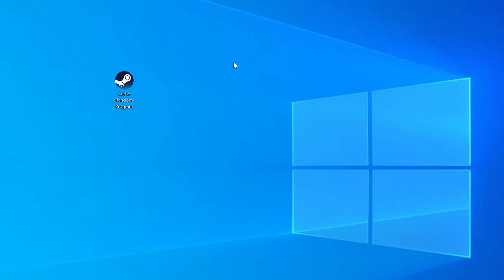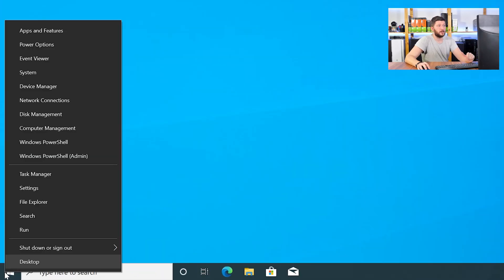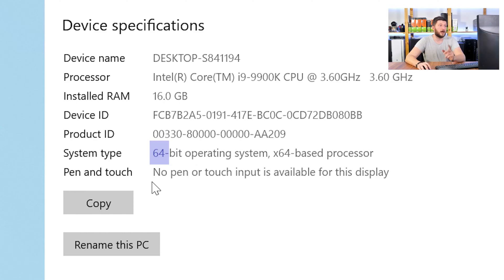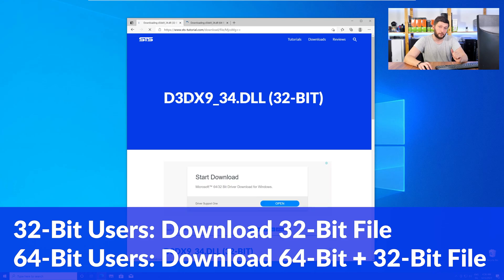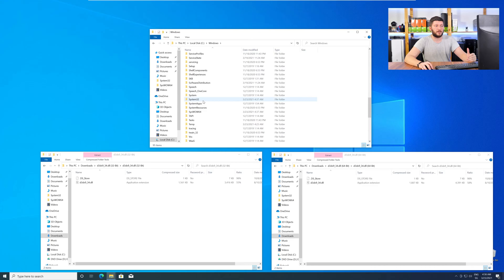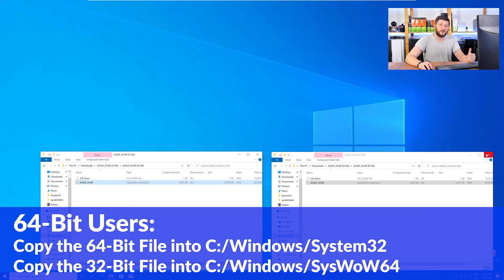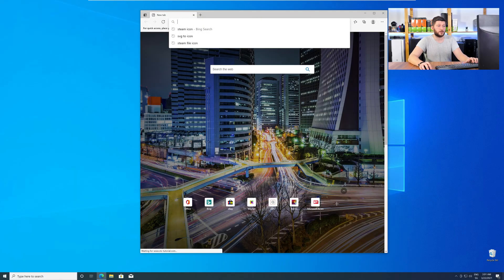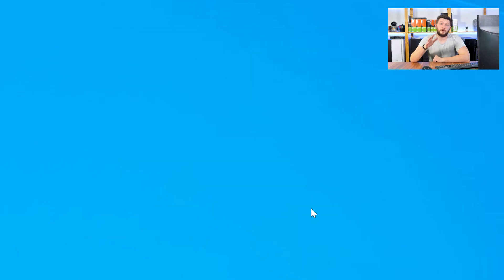d3dx9_43.dll Missing Error | How to Fix | 2 Fixes | 2021